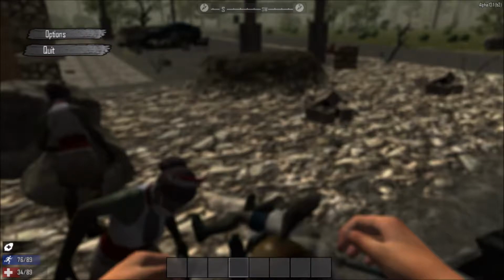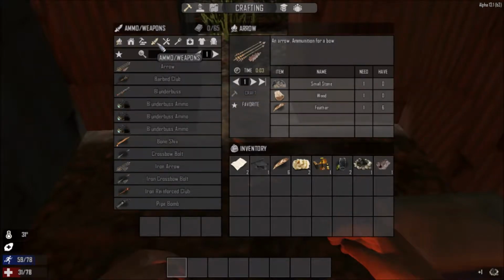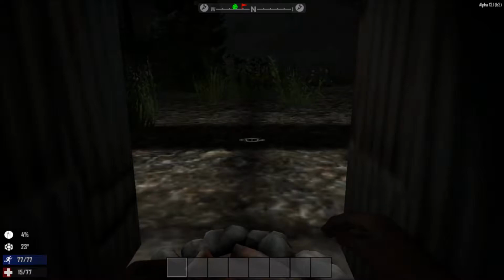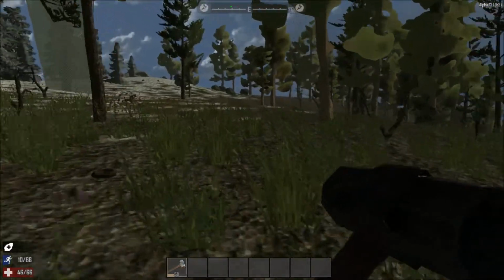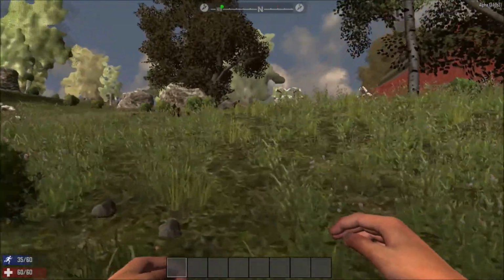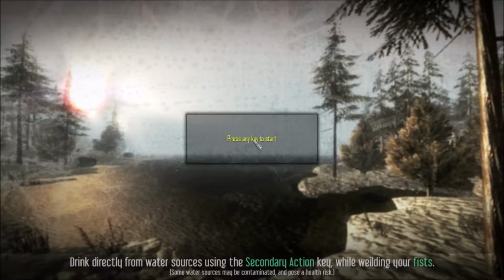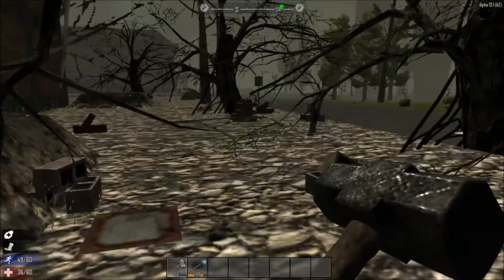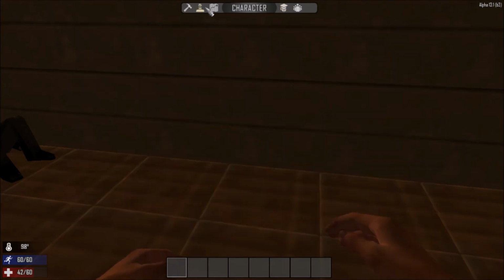7D2D A13.1 Drop|| Woah. Different Much?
The Alpha 13 drop with the first patch, check it out and let me know the bugs you've found!